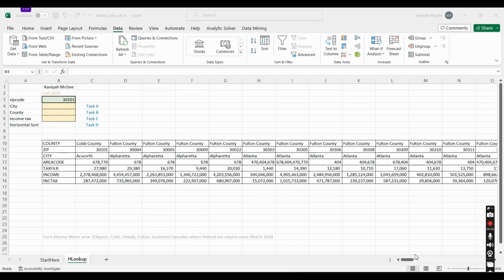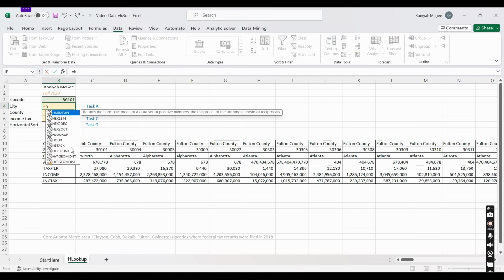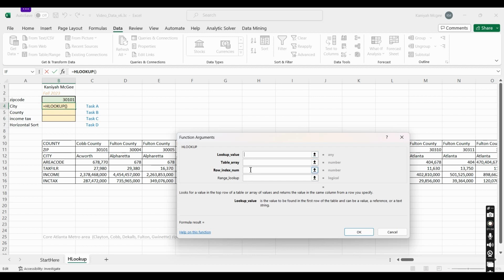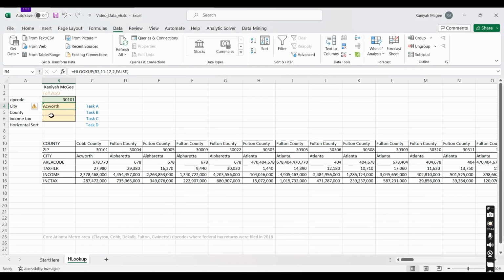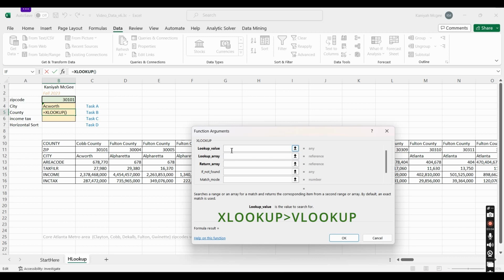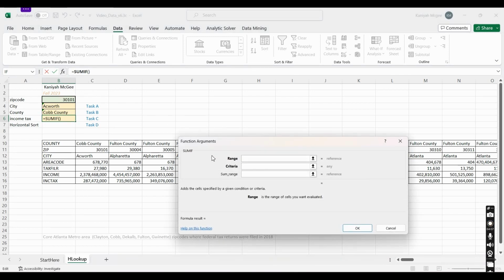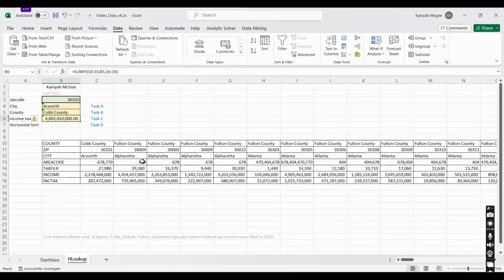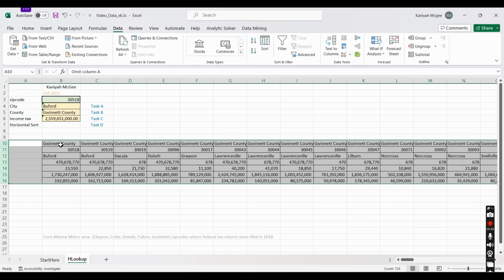Kaniyah McGee Video Project